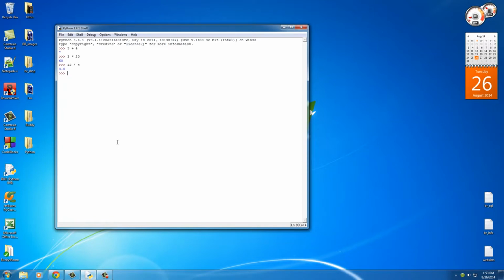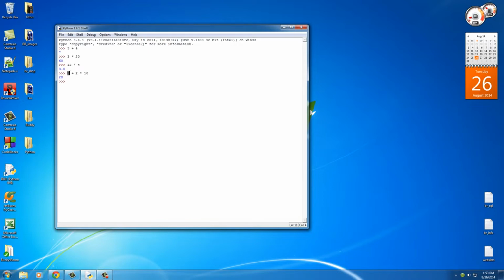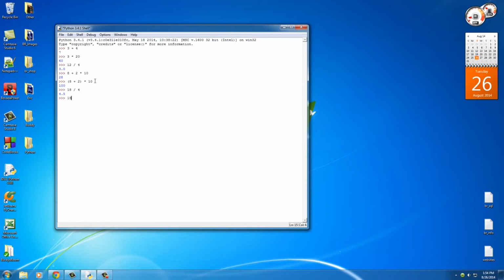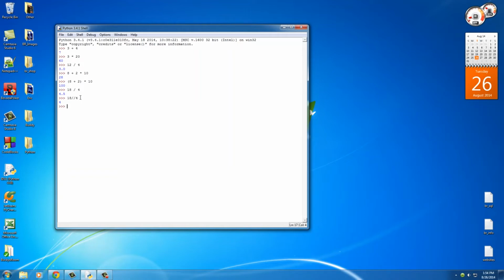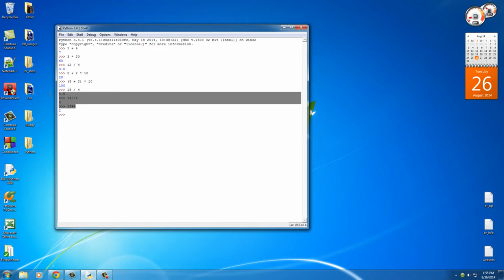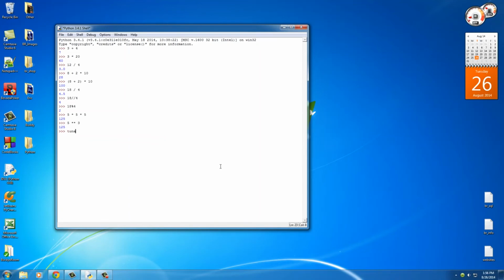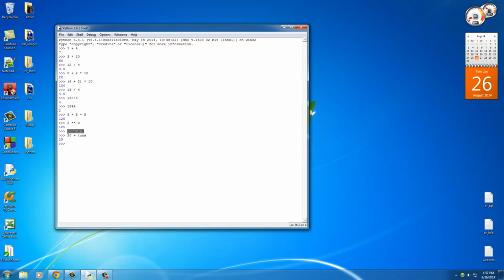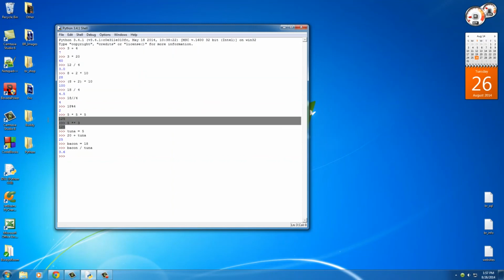Python Programming Tutorial -4 - Numbers